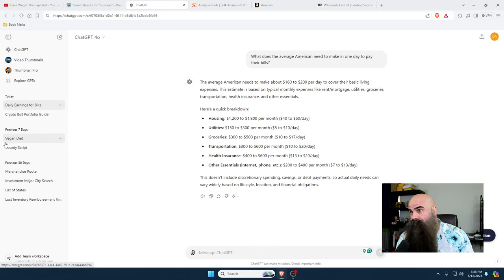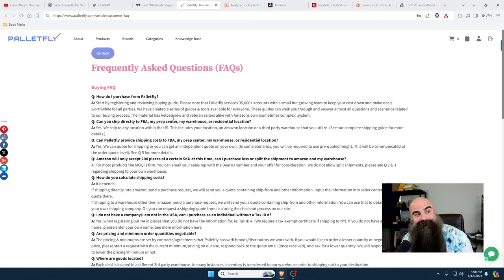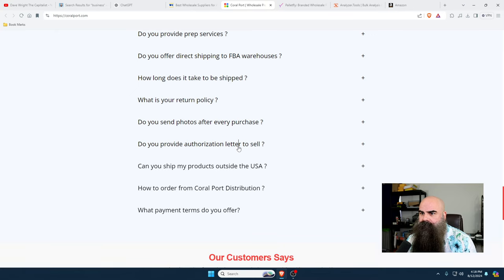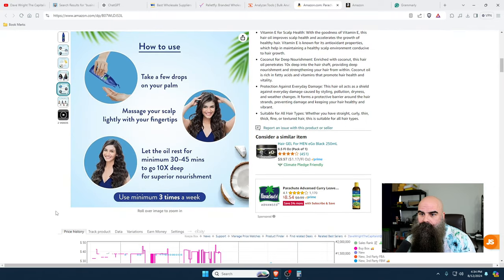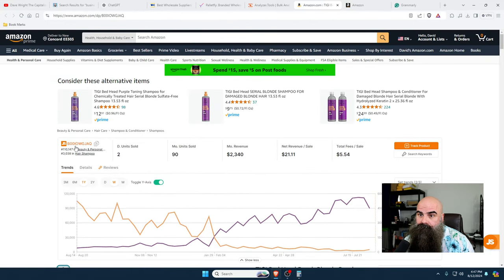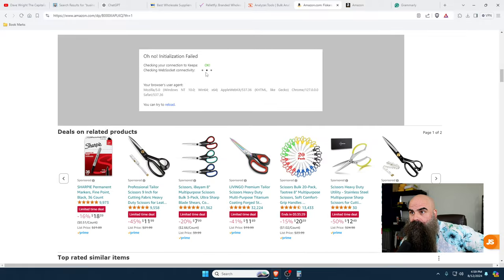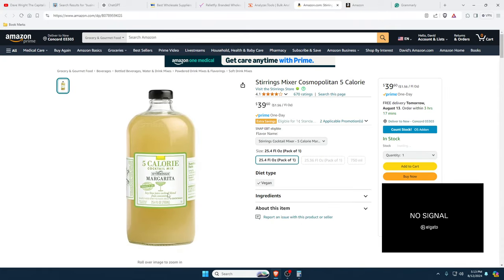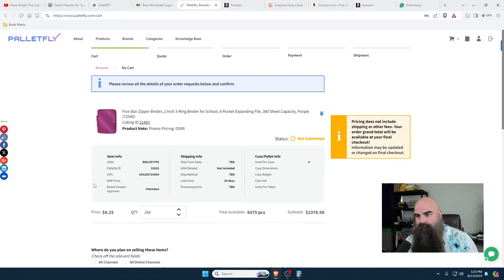How I Found $2,000 Profit in 90 Minutes with Amazon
Discover how I unlocked $2,000 in profit in under 90 minutes using powerful Amazon Analyzer Tools!  This video is a game-changer if you’re an Amazon seller or looking to break into e-commerce. I’ll walk you through my step-by-step process of finding profitable products quickly and efficiently, leveraging the best tools and strategies to maximize your Amazon FBA success. Whether you are a beginner or an experienced seller, these tips will help you scale your business and increase your profits. Don’t miss out on these Amazon-selling secrets!

0:00:00 Introduction and Initial Setup
0:04:15 Rant on AI and Technology Issues
0:09:32 Introduction to Amazon FBA and Analyzer Tools
0:13:20 Using Jungle Scout and Keepa for Product Research
0:17:45 Understanding Amazon Seller Accounts
0:21:10 Navigating Wholesale Central for Product Sourcing
0:28:00 Exploring Palletfly and Spreadsheet Analysis
0:34:25 Uploading Data into Analyzer Tools
0:39:10 Detailed Analysis of Products and Profit Margins
0:45:50 Understanding Ungating on Amazon
0:50:15 Evaluating Product Variations and Market Demand
0:56:30 Handling IP Complaints and Product Restrictions
1:02:45 Using ChatGPT for Business Communication
1:07:55 Exploring Additional Wholesalers and Prep Centers
1:13:30 Sorting Products by Return on Investment
1:19:00 Finding Profitable Products and Making Final Decisions
1:25:50 The Importance of Speed and Efficiency in Product Research
1:30:45 Conclusion and Summary of Profits
1:36:00 Final Thoughts and Future Plans